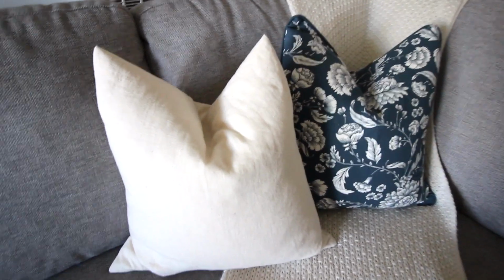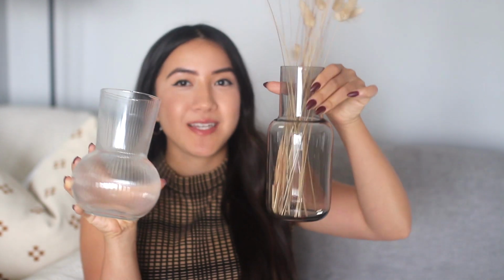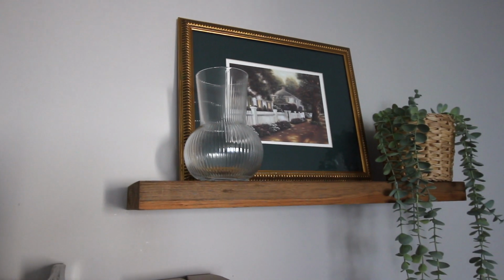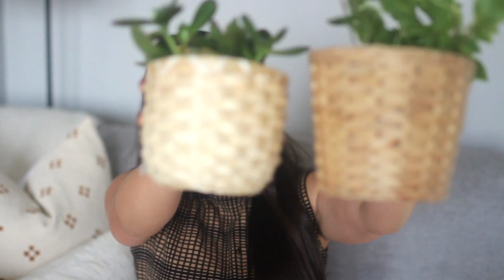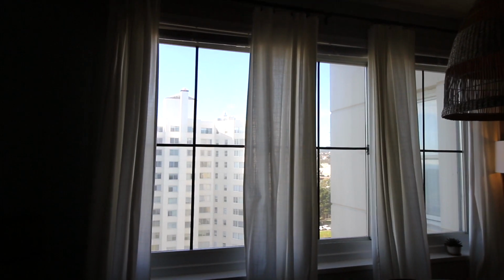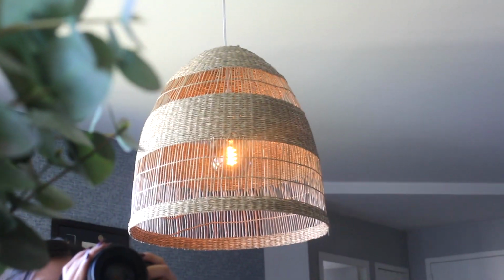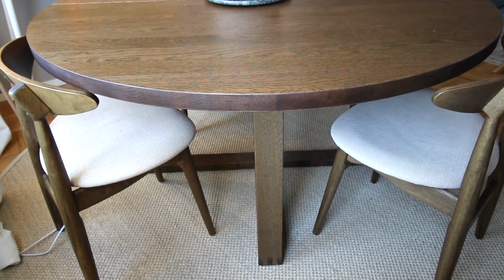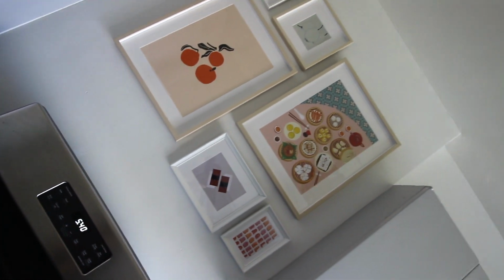BEST IKEA PRODUCTS l Affordable IKEA Essentials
Hi All! I’m Jamilla and I love sharing home décor and DIY tips. Here are some of my favorite IKEA décor and furniture!